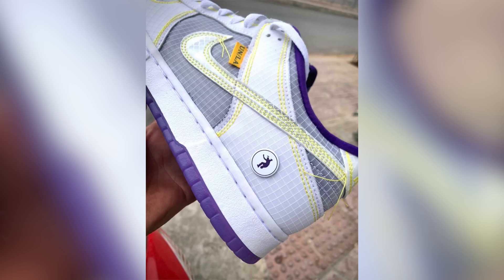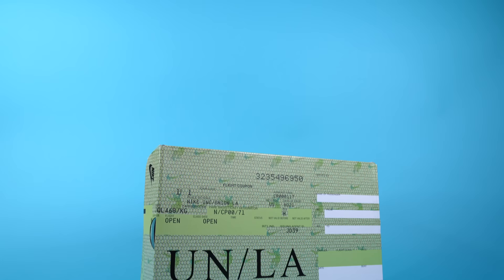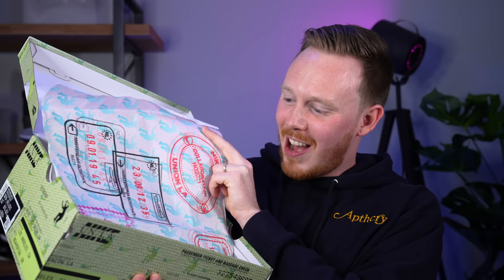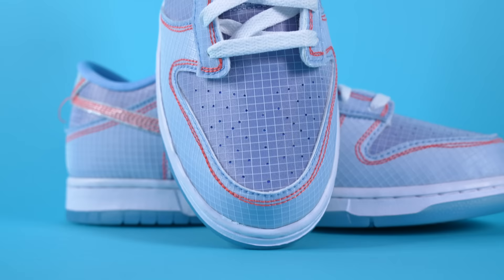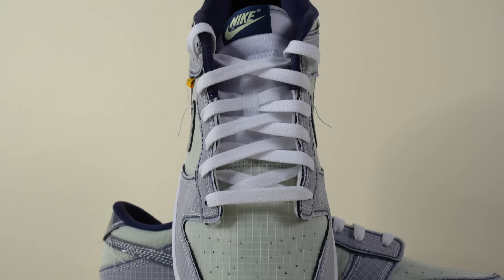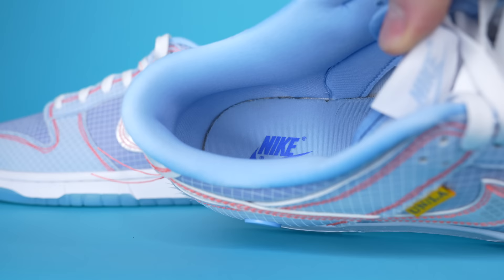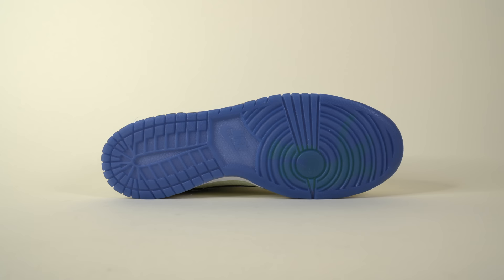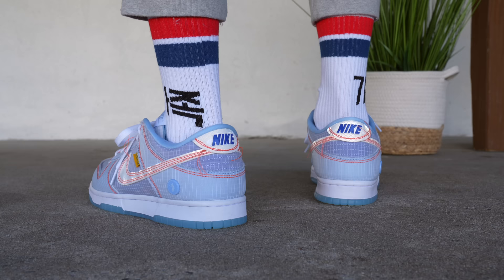UNION LA Nike Dunk Low PASSPORT Pack Psychic Blue & Pistachio REVIEW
Today in the studio we've got the upcoming Union LA Nike Dunk Low Passport Pack in the Midnight Navy Pistachio and Psychic Blue colorways! The UNLA Nike Dunk Low Passport pack has a sneaker release of February 11th 2022 and retail price of $150. The Union LA Nike Dunk Low Paychic Blue & Pistachio sneakers from the passport pack feature a ripstop upper and Union LA detailing! Check out the full Union LA Nike Dunk Low Passport Pack review, unboxing and on foot to learn more!

Seth Fowler
141-I Rte 130 S,
# 383